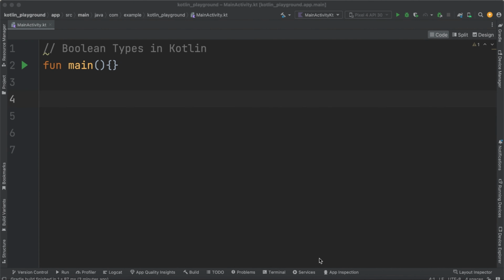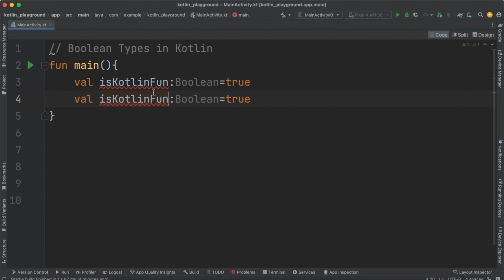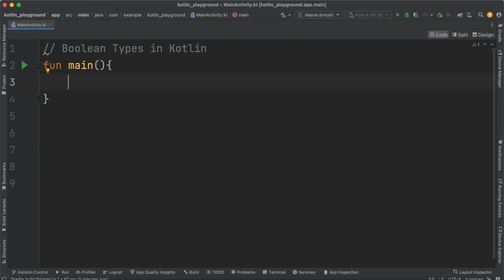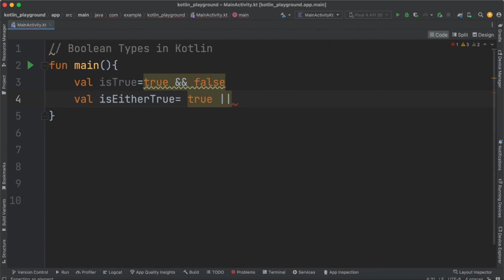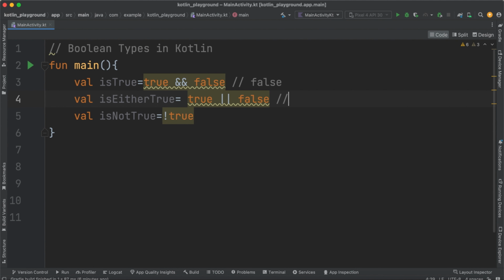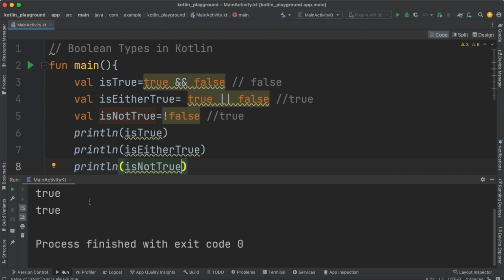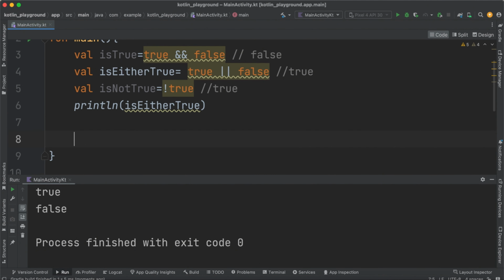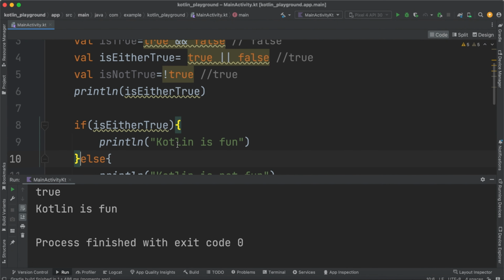Mastering BOOLEAN Types Made EASY in Kotlin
In this Kotlin tutorial, learn everything you need to know about Boolean types and logical operators (&&, ||, !). We'll cover how to use Boolean expressions for decision-making and control flow in your programs, with real-life examples to make these concepts easy to understand. Whether you're just starting with Kotlin or looking to strengthen your programming skills, this guide is perfect for mastering logical operators and Boolean logic in Kotlin. Ideal for Android developers, beginners, and coding interview preparation!

Master Boolean Types and Logical Operators in Kotlin
Kotlin Boolean Types & Logical Operators Explained
How to Use Boolean Types and Logical Operators in Kotlin
Kotlin Basics: Boolean Types and Logical Operators for Beginners
Logical Operators in Kotlin: A Complete Beginner's Guide
Understanding Boolean Logic and Operators in Kotlin
Kotlin Tutorial: Boolean Types and Logical Operations Made Easy

Happy Coding :)